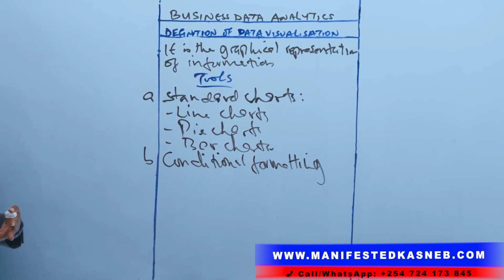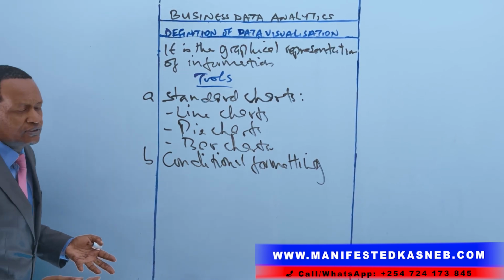DEFINITION OF DATA VISUALIZATION DATA VISUALIZATION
📊 Definition of Data Visualization

Data visualization is the process of presenting data in a graphical or visual format to make information clear, understandable, and easy to interpret.

💡 Key Features of Data Visualization

• Uses charts, graphs, maps, and dashboards
• Simplifies complex data and large datasets
• Highlights patterns, trends, and relationships
• Enhances quick understanding and decision-making

Common Types of Data Visualization

• Bar charts
• Line graphs
• Pie charts
• Histograms
• Dashboards

🎯 Importance

• Improves data interpretation
• Supports informed decision-making
• Communicates insights effectively
• Saves time in analysis